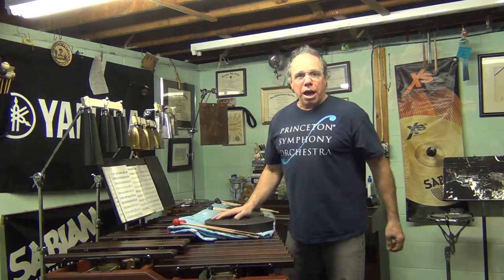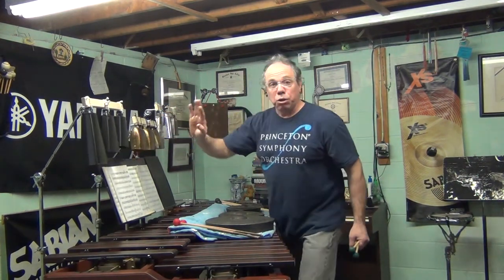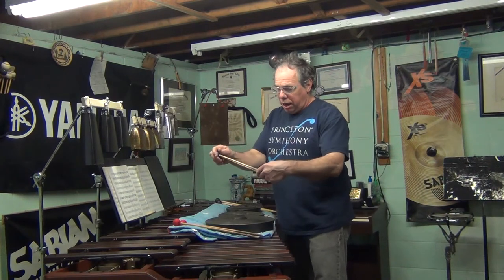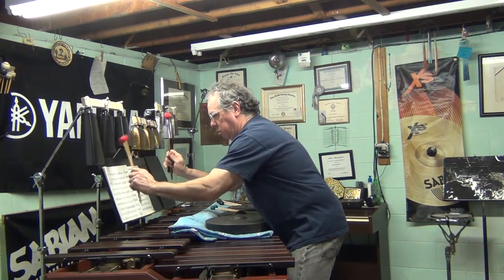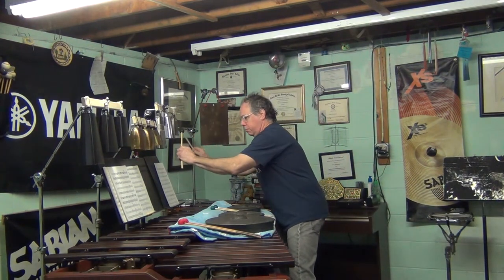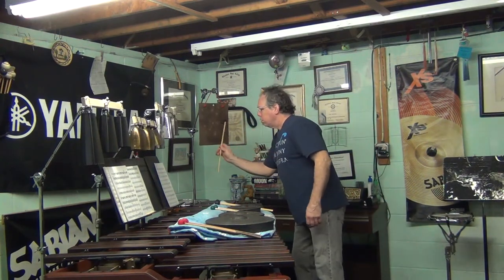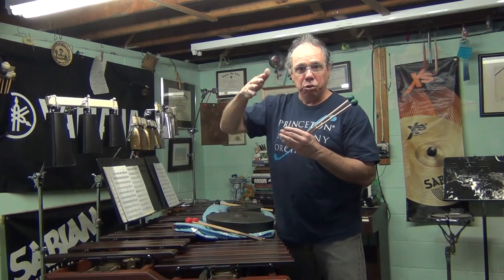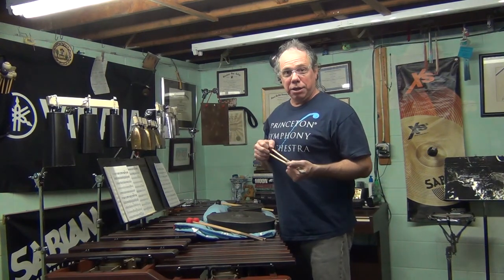Metal Bell Sounds for Canticle # 1 by Lou Harrison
I put some sets of metal bell sounds together for the NJCU students.  I also tried a bunch of mallets and show what I think sounds the best.  Our Percussion Ensemble will perform this work, Bazelon's Fourscore and more in April, 2021.